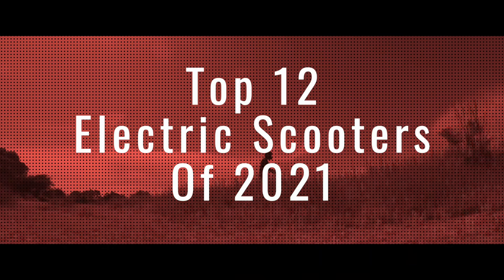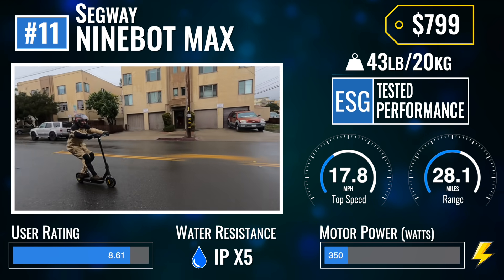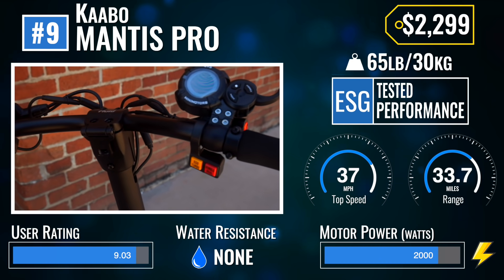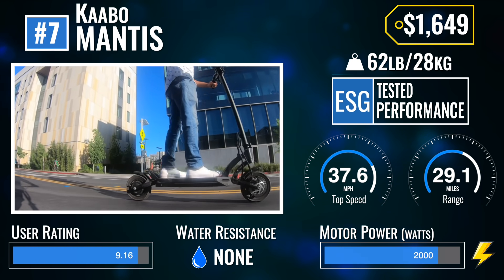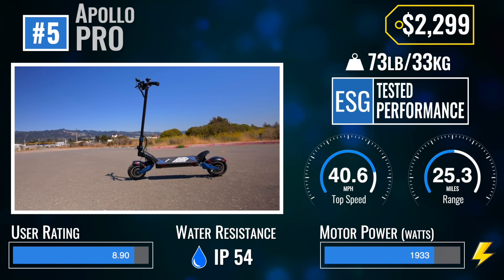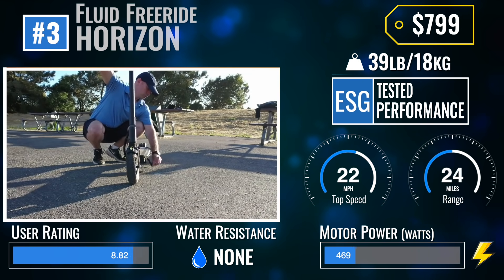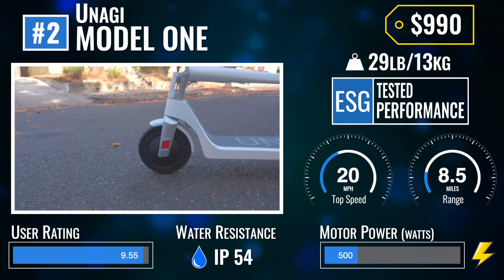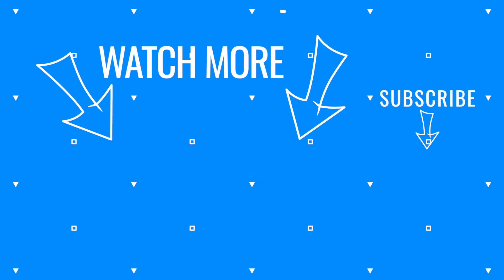Top electric scooters of 2021 based on 2,381 rider feedback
We review the top 12 electric scooters of 2021 picked by the real riders/ owners of scooters from the largest e-scooter survey!

00:00 | Intro

00:21 |#12 EMOVE Touring

00:54 |#11 Segway Ninebot Max

01:26 | #10 Mercane WideWheel Pro

01:56 |#9 Kaabo Mantis Pro

02:22 | #8 Apollo City

02:58 | #7 Kaabo Mantis

03:43 | #6 EMOVE Cruiser

04:28 | #5 Apollo Pro

05:03 | #4 Apollo Phantom

05:36 | #3 Fluid Freeride Horizon